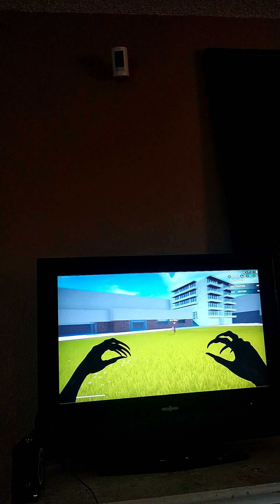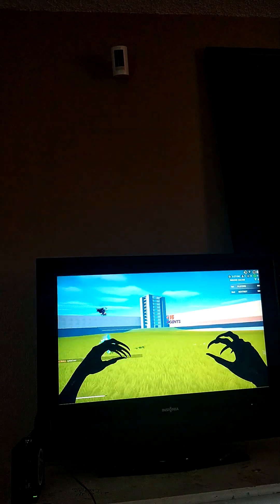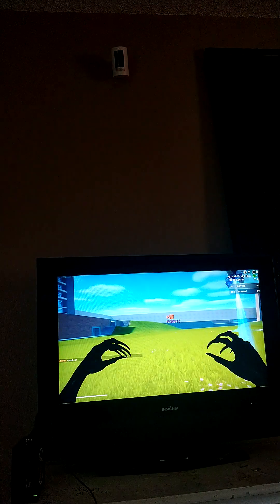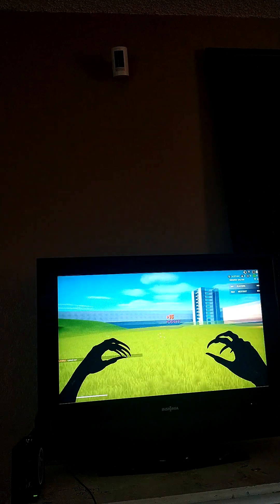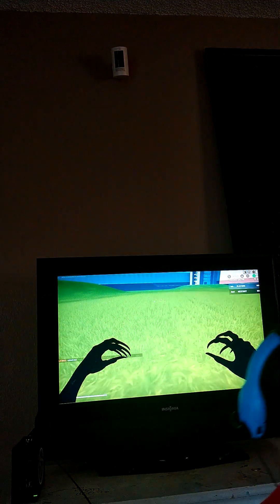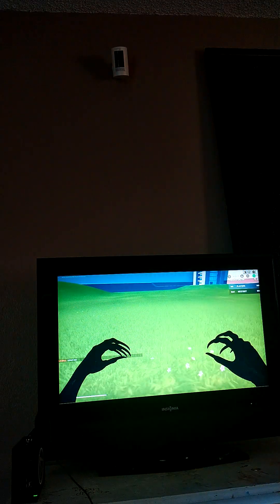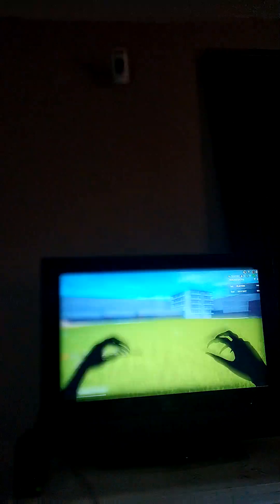June 24, 2023